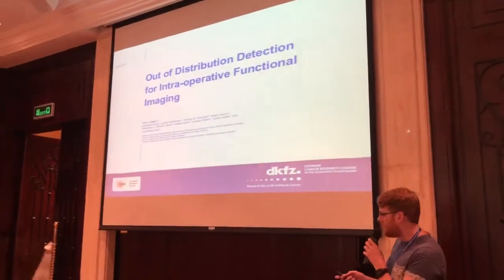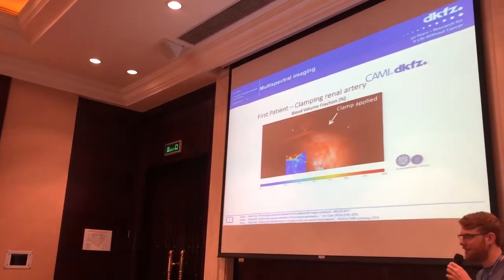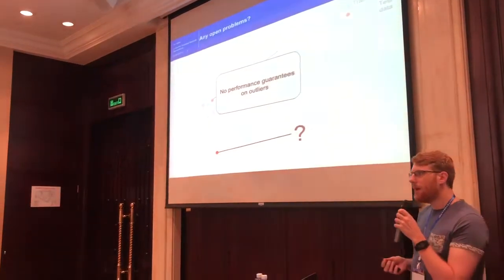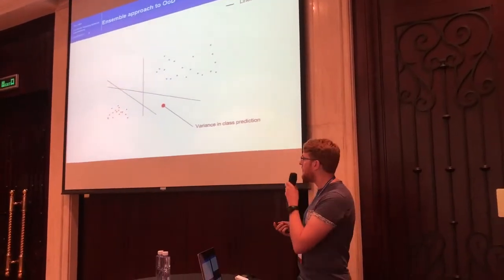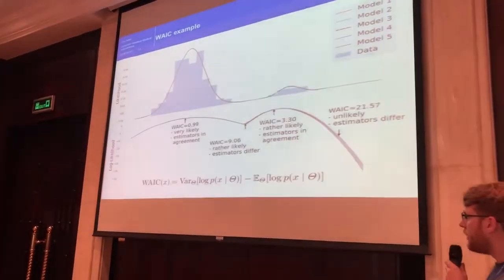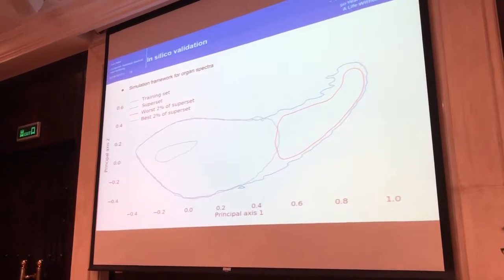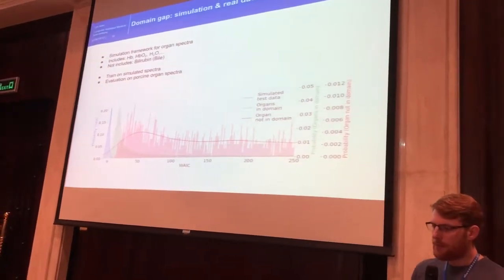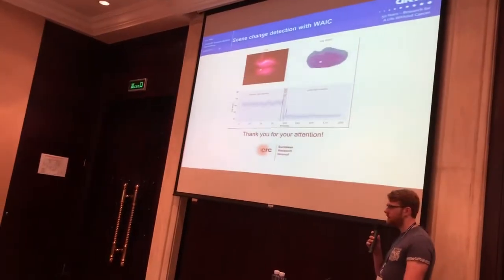[UNSURE'19] Oral Presentation 03: Tim Adler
MICCAI Workshop on Uncertainty & Safety in Medical Imaging (UNSURE 2019)

Oral Presentation 02

Speaker: Tim Adler
Title: Out of Distribution Detection for Intra-Operative Functional Imaging

Abstract: Multispectral optical imaging is becoming a key tool in the operating room. Recent research has shown that machine learning algorithms can be used to convert pixel-wise reflectance measurements to tissue parameters, such as oxygenation. However, the accuracy of these algorithms can only be guaranteed if the spectra acquired during surgery match the ones seen during training. It is therefore of great interest to detect so-called out of distribution (OoD) spectra to prevent the algorithm from presenting spurious results. In this paper we present an information theory based approach to OoD detection based on the widely applicable information criterion (WAIC). Our work builds upon recent methodology related to invertible neural networks (INN). Specifically, we make use of an ensemble of INNs as we need their tractable Jacobians in order to compute the WAIC. Comprehensive experiments with in silico, and in vivo multispectral imaging data indicate that our approach is well-suited for OoD detection. Our method could thus be an important step towards reliable functional imaging in the operating room.